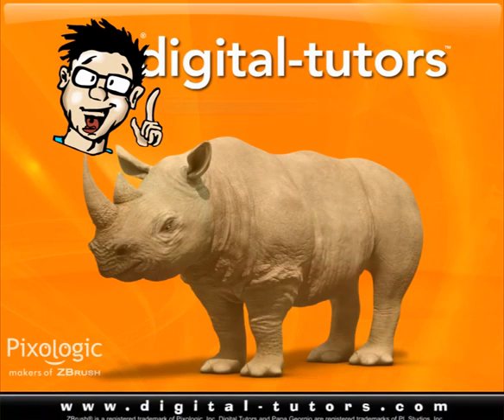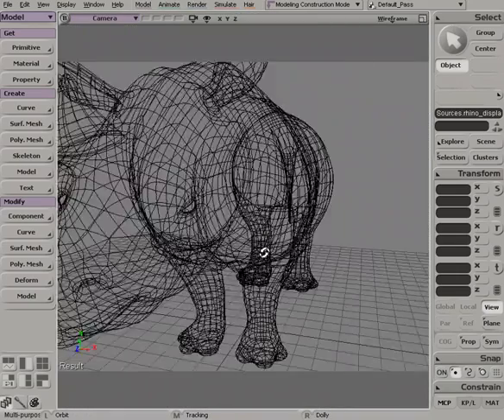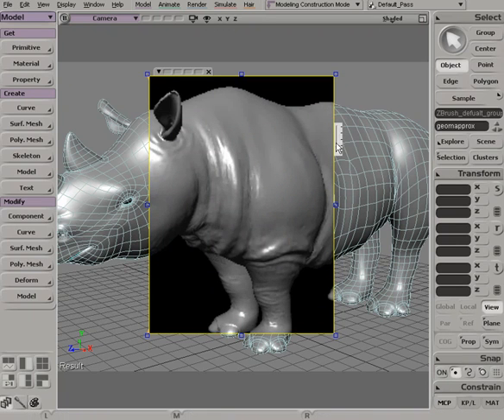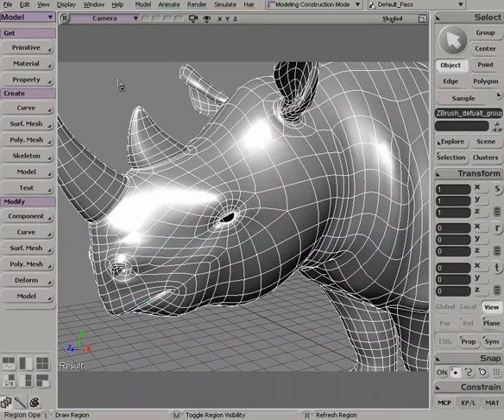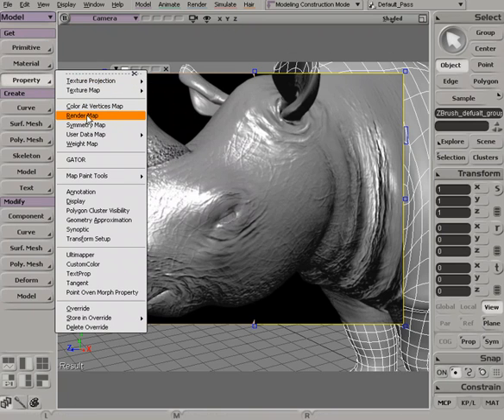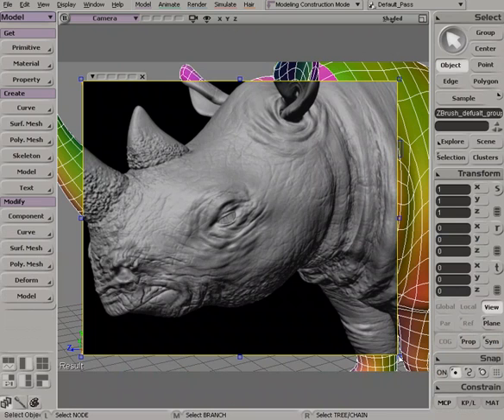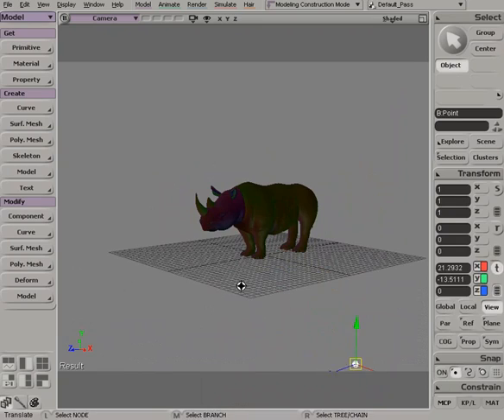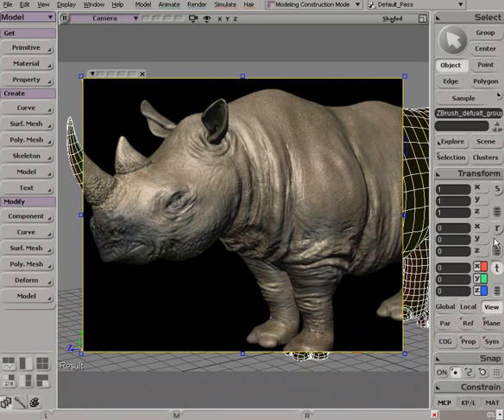Zbrush Rhino Coloring 23